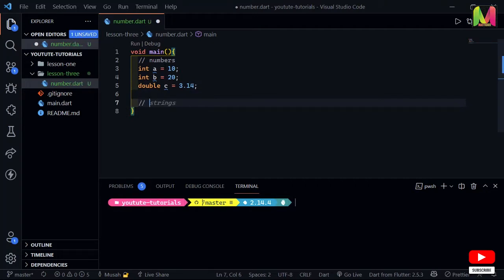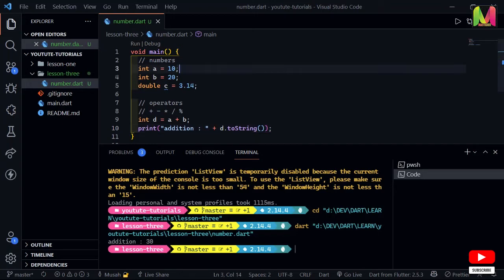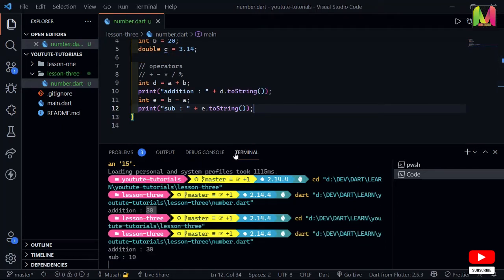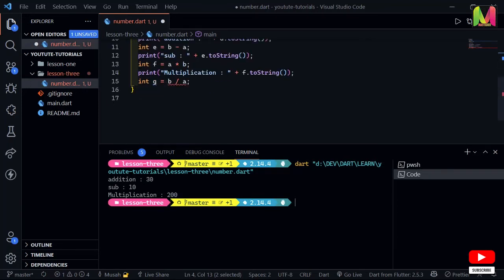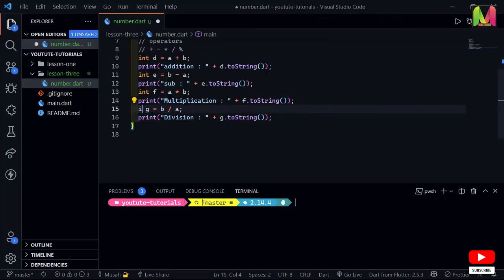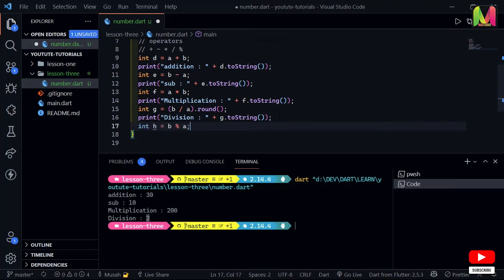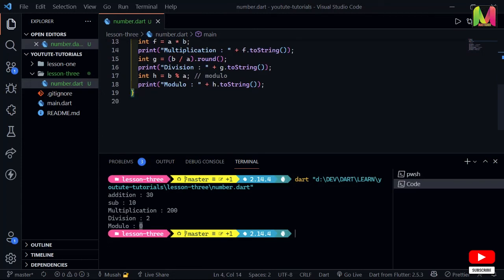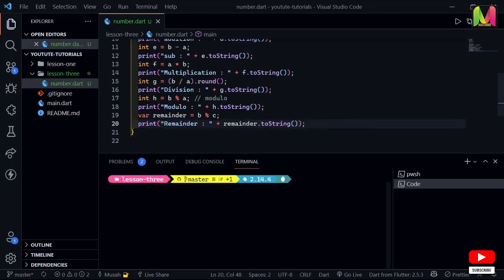03 introduction to dart #3